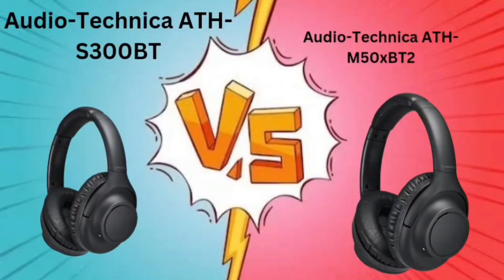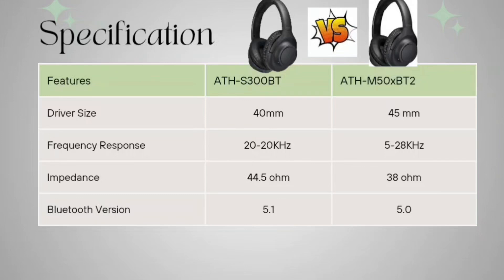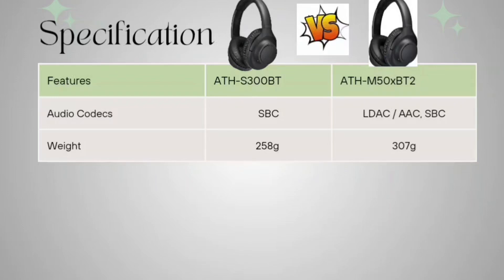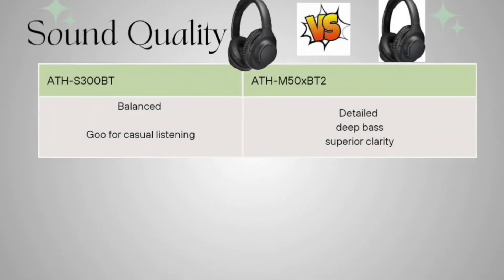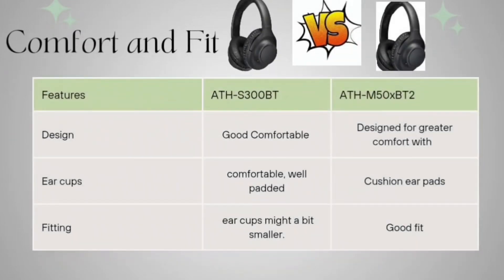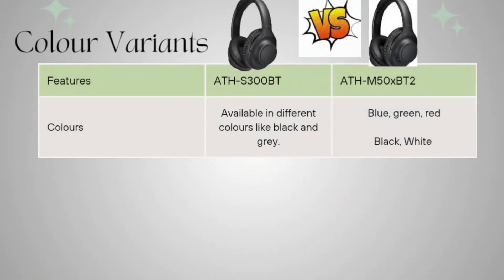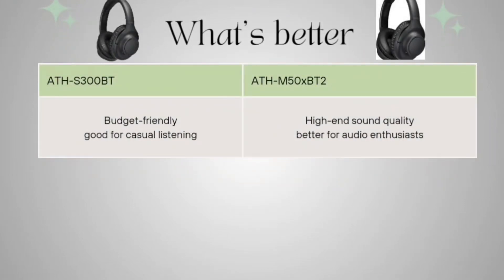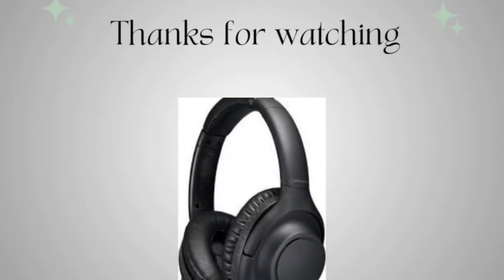Audio-Technica ATH-S300BT Vs Audio-Technica ATH-M50XBT2 (Specs, Battery Life, Sound Quality, Better)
Today we will be seeing which is best?Audio-Technica ATH-S300BT vs Audio-Technica ATH-M50xBT2    in a very easy way.

0:00 Introducing Audio-Technica ATH-S300BT vs Audio-Technica ATH-M50xBT2
0:13 Specification.
1:20 Battery Life.
1:40 Sound Quality.
1:57  ANC.
 2:08 Comfort And Fit.
2:40 Color Variants .
3:03 Special features.
3:30  Better Choice.